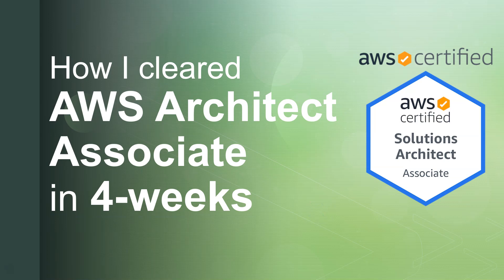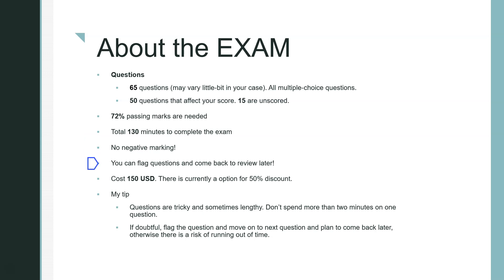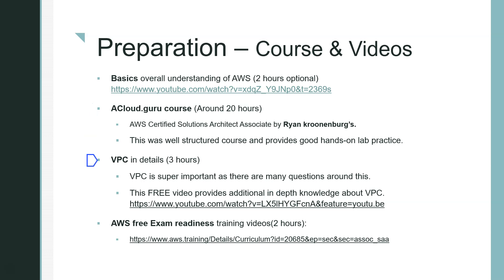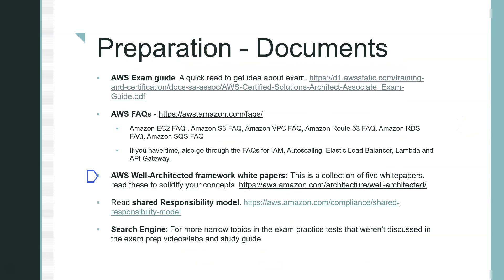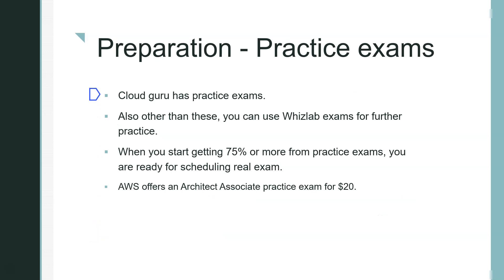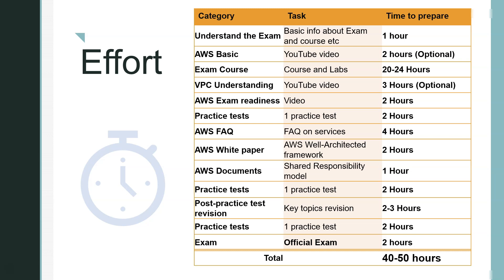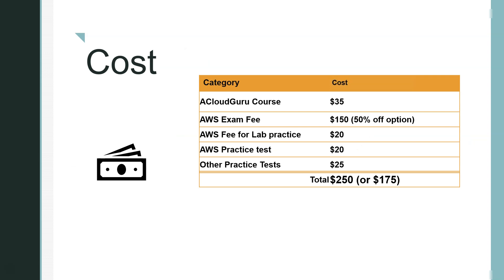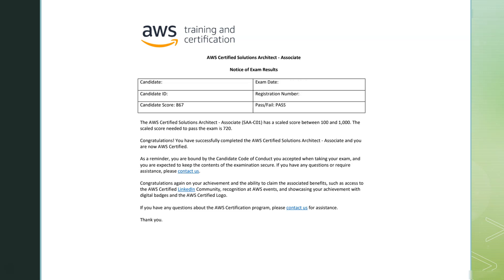How I cleared AWS Certified Solutions Architect - Associate in 4 weeks!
AWS Certified Solutions Architect – Associate (SAA-C02)
Preparation Material
Time, Cost, 4-week Plan
Exam Tips

Preparation Material Link:
AWS Well-Architected framework white papers
AWS shared Responsibility model

Timecodes
0:00 - Intro
0:22 - About AWS Solution Architect Exam
2:14 - Preparation Course & videos
4:16 - Preparation Documents
6:20 - Preparation Labs
6:48 -  Preparation Practice Exams
7:33 - Effort and timeline
9:40 - 4 week plan
10:33 - Cost
11:28 - After the Exam